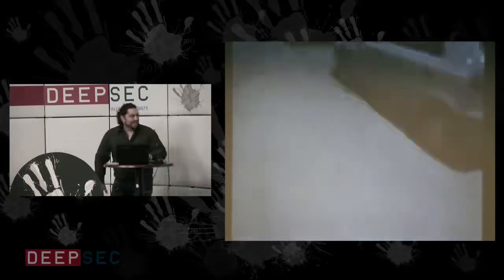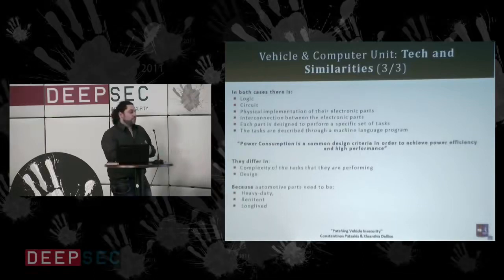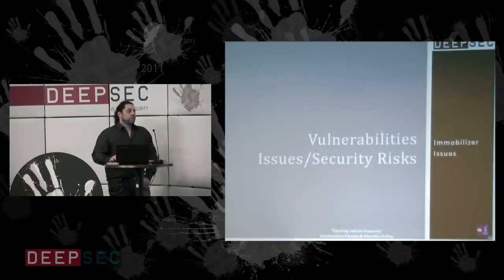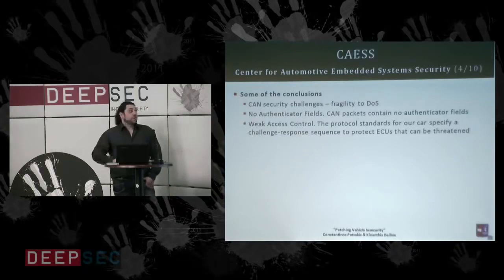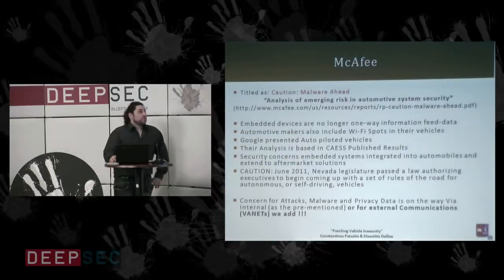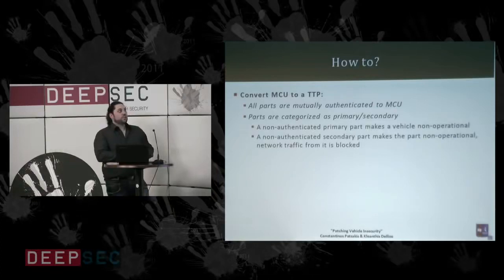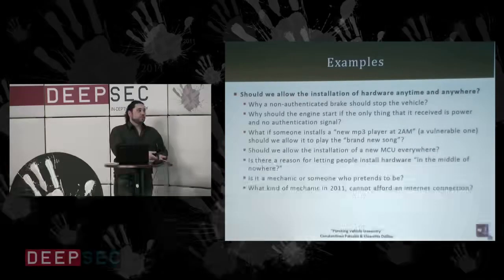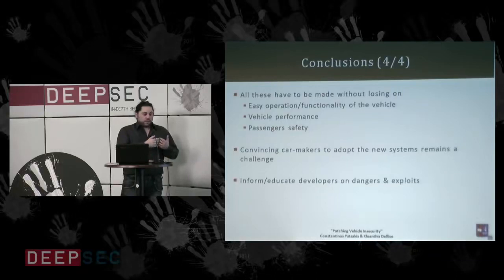Patching Vehicle Insecurities DeepSec 2011